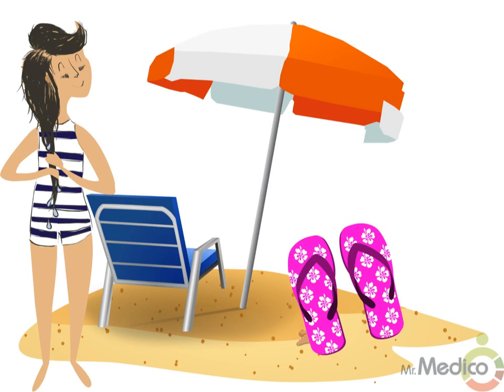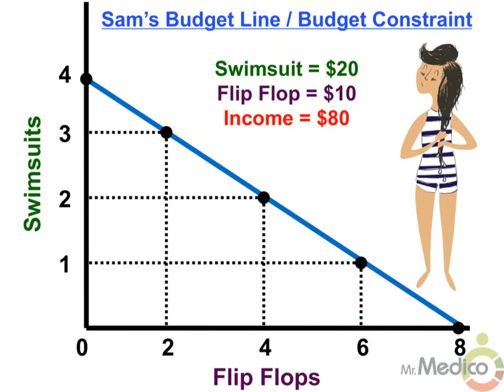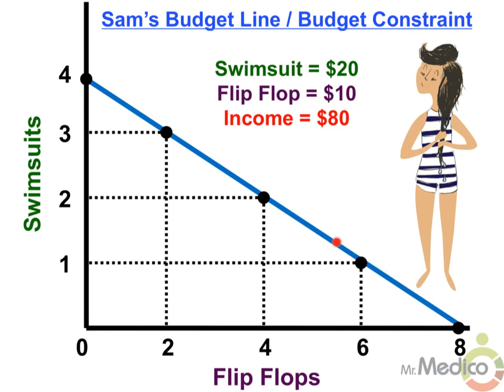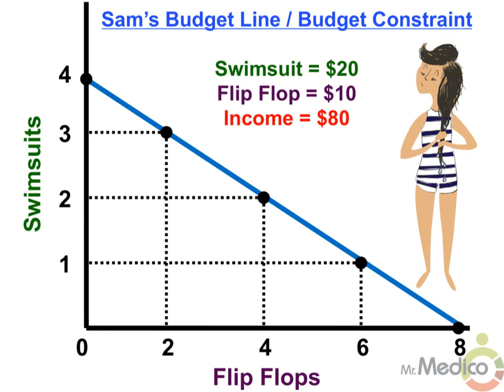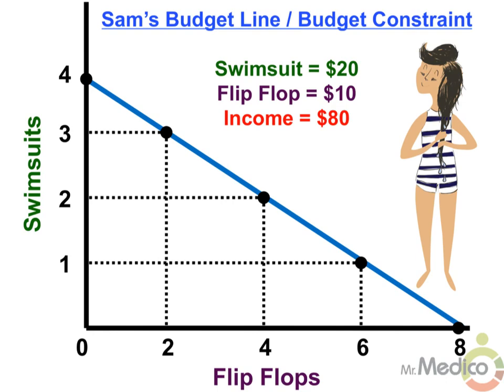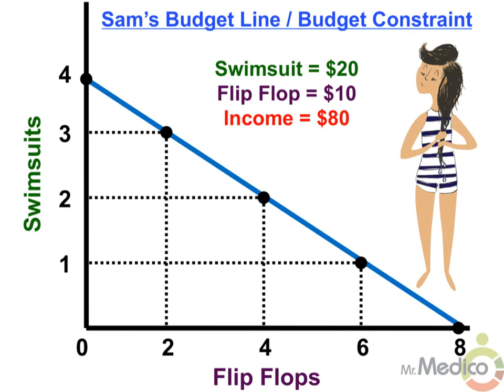NB7. Budget Line / Budget Constraint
This No Bull Economics lesson introduces the concept of a budget line or budget constraint. The main ideas behind an individual's budget line is similar to a constant-cost production possibilities frontier. A budget line looks at the different combinations of goods that an individual can afford while a production possibilities frontier looks at the different combinations of goods that an economy can produce.